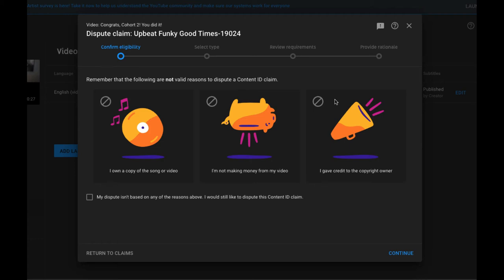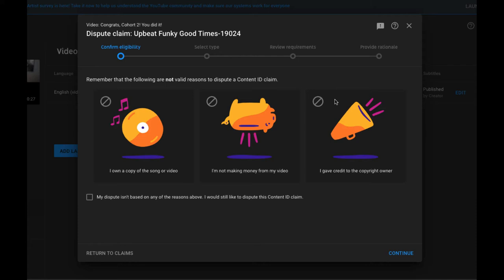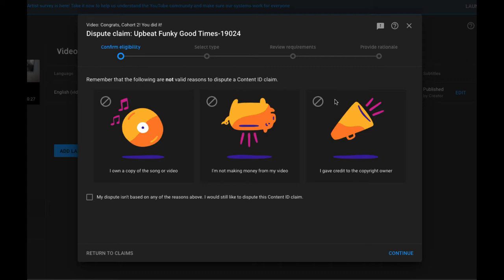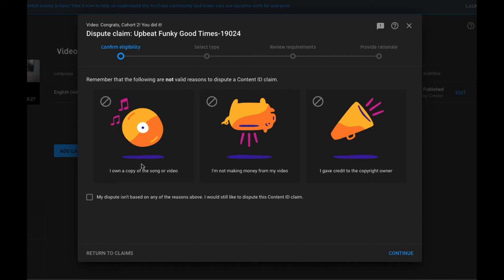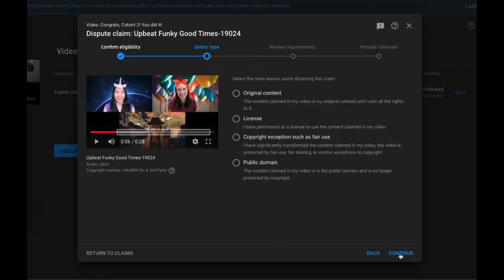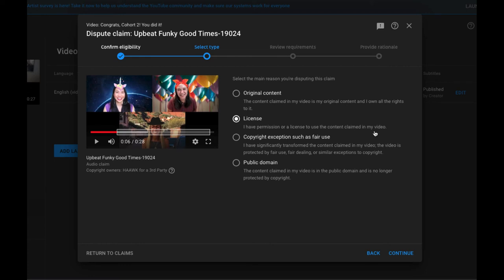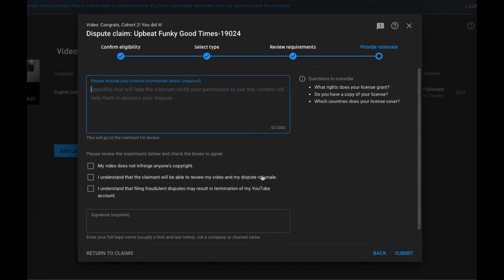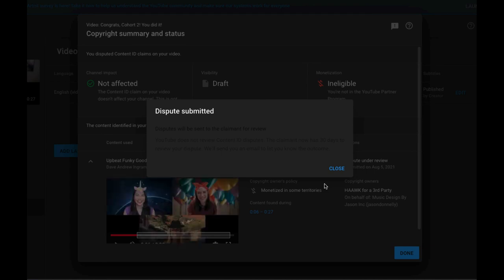How and When to Dispute a YouTube Copyright Claim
If you create a video that contains content you have a license to use (like music from Adobe Spark or the Camtasia Library) and you receive a YouTube copyright claim, you should dispute it. This video walks you through the steps.